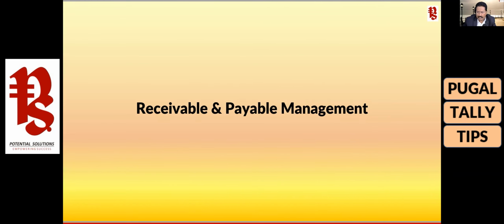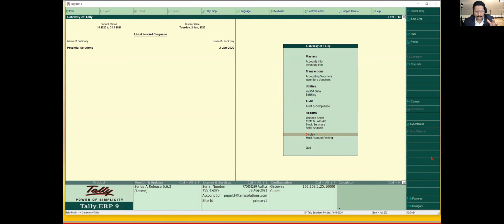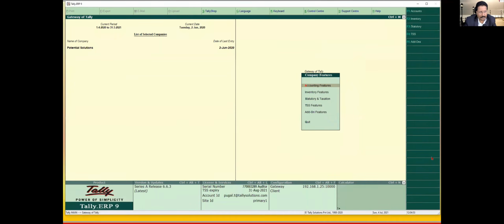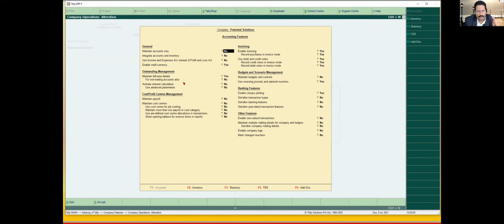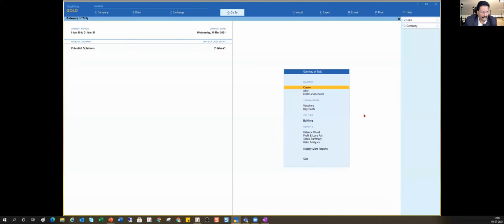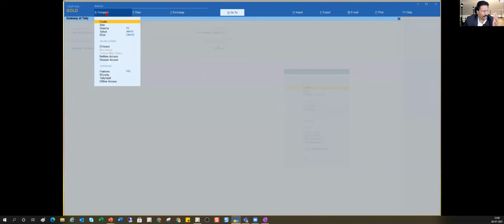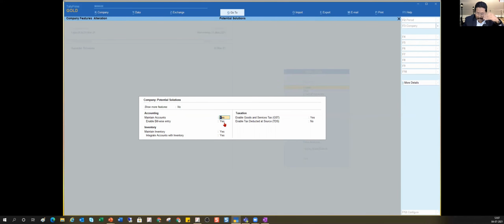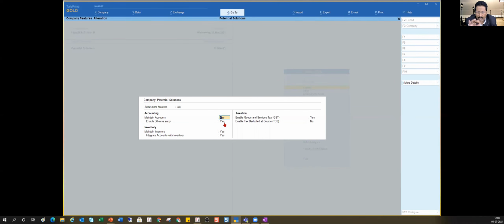What is Bill-wise in Tally - Part -1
This is first part of the series of sessions on complete management of ‘Bill Wise Feature’ in Tally.  In this session we will learning the concepts of Receivable and Payable Management.  We will know the need for Receivable and Payable Management so that at any point in time, you will have complete information of pending bills due on a given date.
In this part you will learn how to enable Bill-Wise detail feature in Tally both on Tally.ERP9 and TallyPrime.

To know about how to Add, Insert, Cancel, Delete or Duplicate a voucher click on this link: